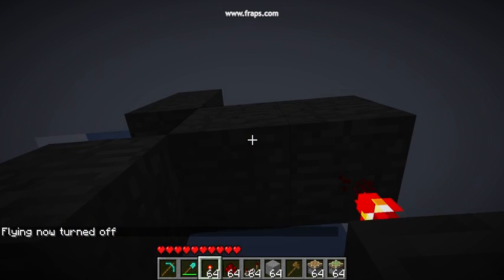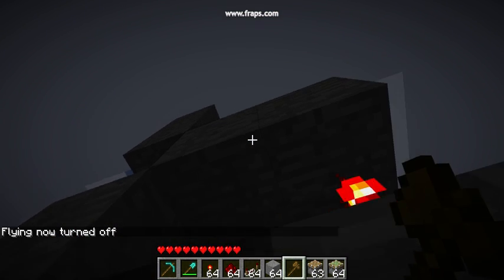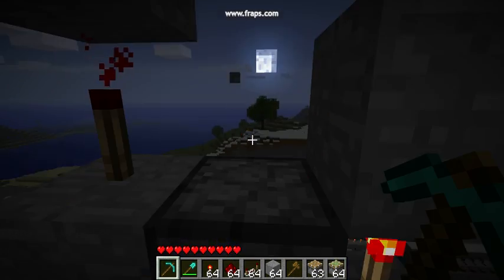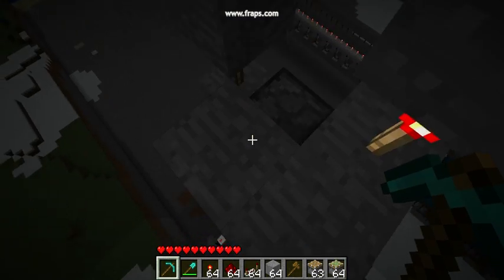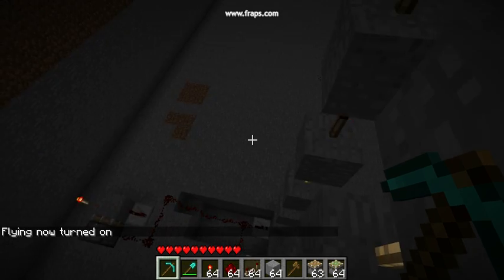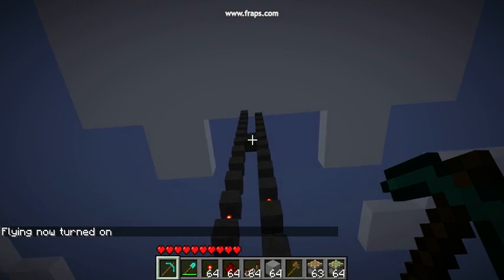extremely compact minecraft elevator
Following the same two rail pulsing design as the telegram, except vertical.

NOTE: to ride the elevator upward a solid block must be placed between you and the pistons. Riding downward requires a solid below the pistons and looks stupid because you lag through the pistons. elevator can also transport unplaceable blocks IE ores